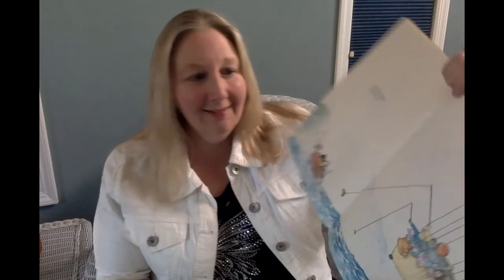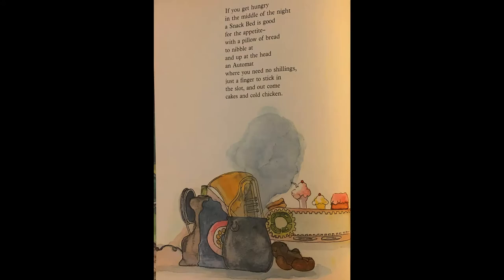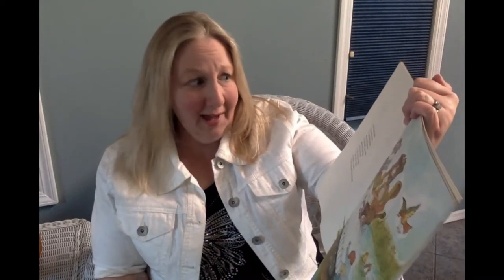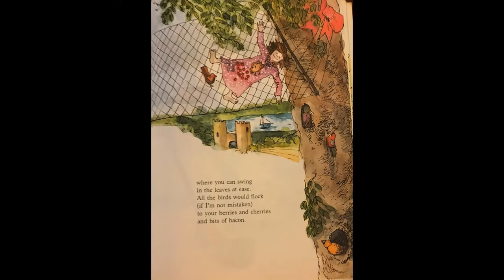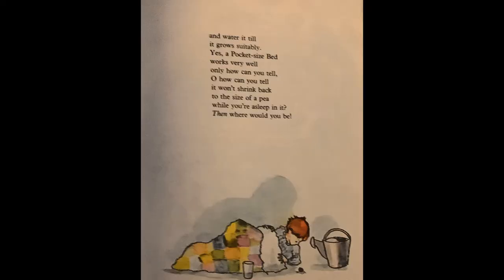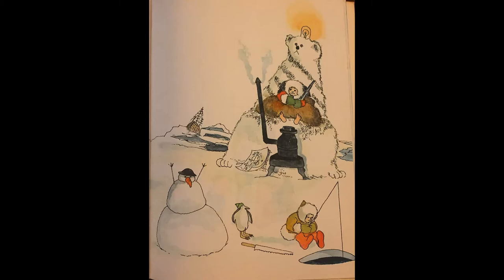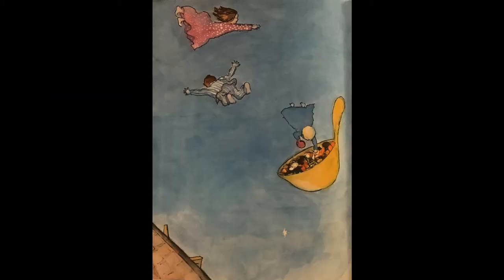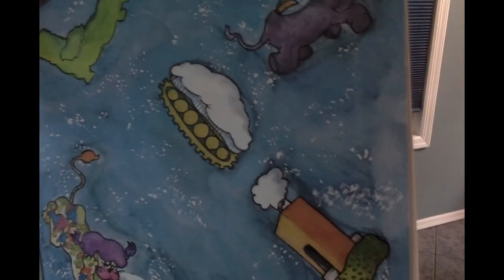Storytime: The Bed Book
Every evening, Extreme Kids & Crew will be bringing you a bedtime story from our collection, featuring the staff you know in addition to well-known and not so well-known people in our community. Tonight, Program Director Nicole Nicholson will be reading “The Bed Book”.

Authors: Slyvia Plath
Pictures by Emily Arnold McCully
Published by The Trumpet Club